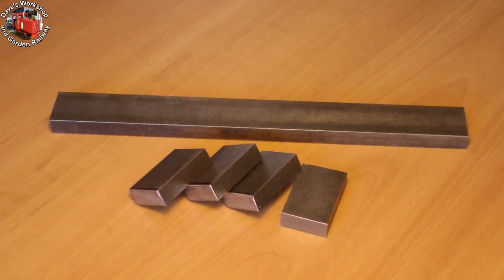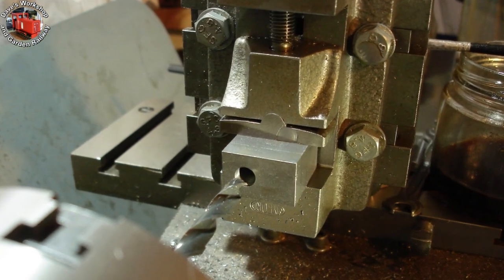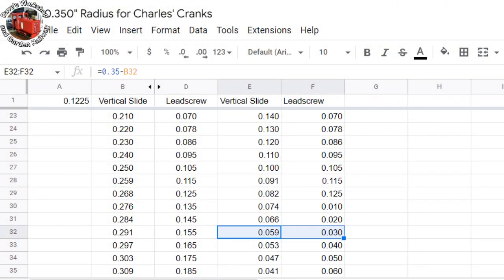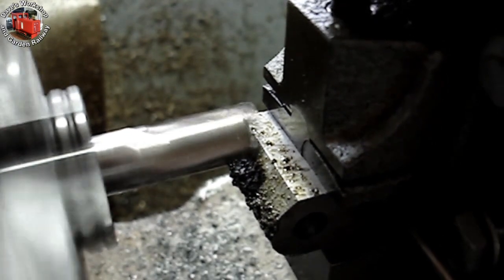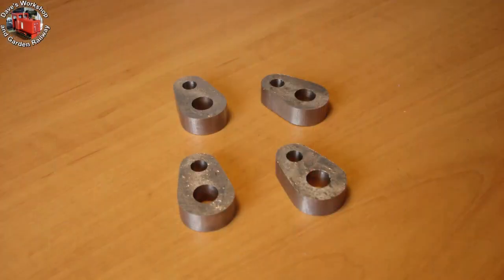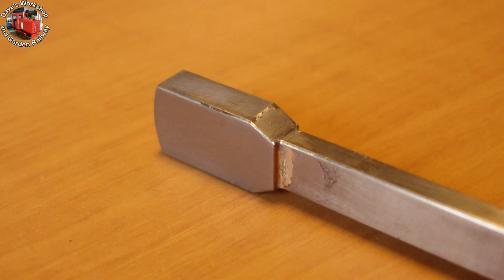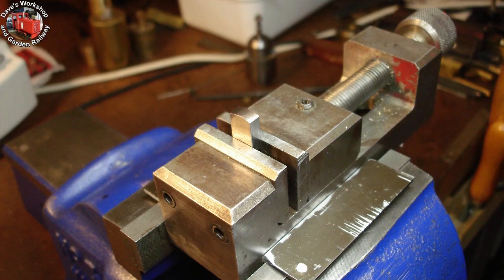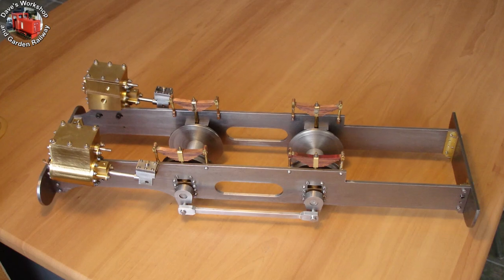Building Charles - Part 14 - Cranks and Coupling Rods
The Cranks and Coupling Rods have been made from steel strip.  The coupling rods are a brazed assembly.  I'm working on the slide bars right now 💪

0:00 Cranks
4:49 Coupling Rods